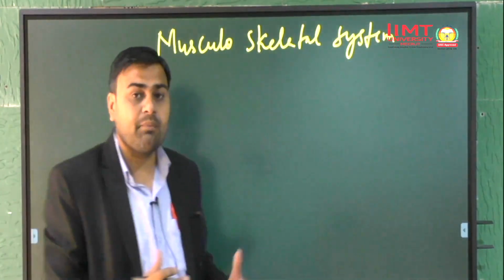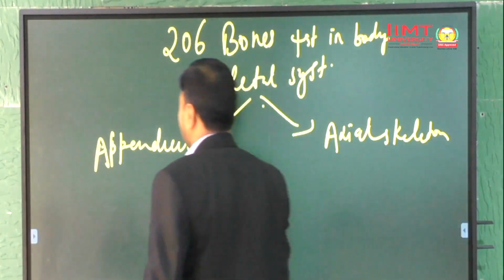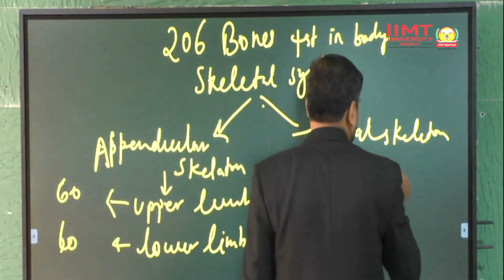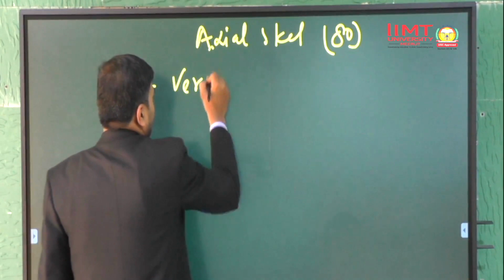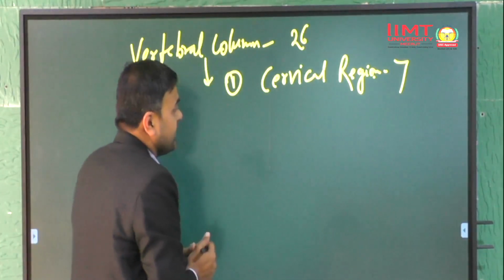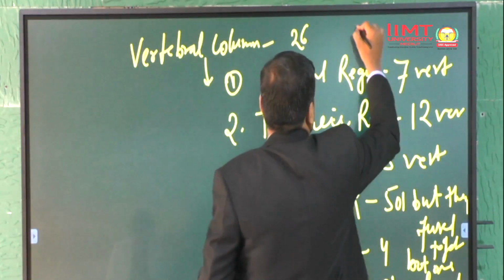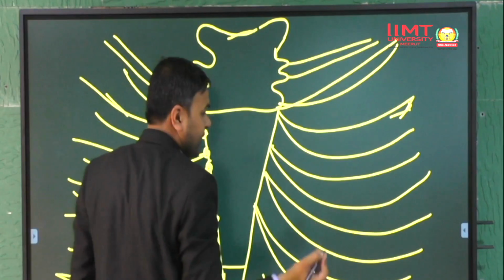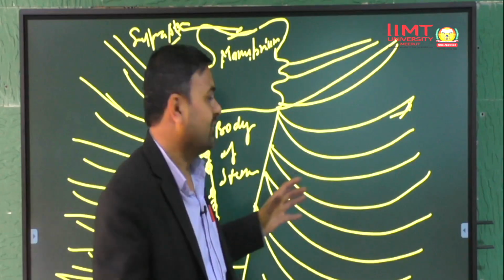Dr. Ahateshaam | Skeleton System | Allied Health Sciences | Department of Physiotherapy | e-Content